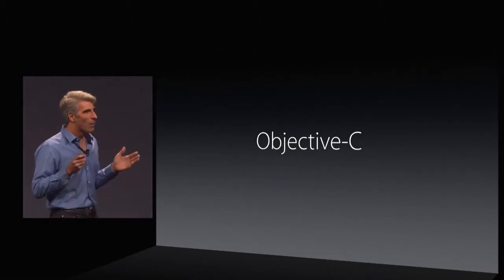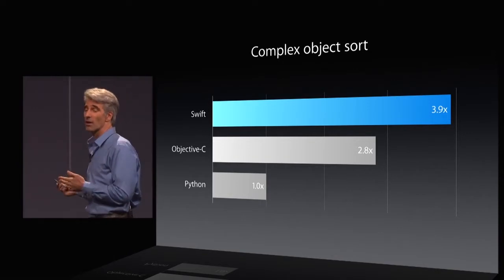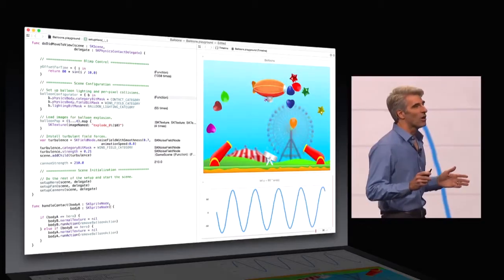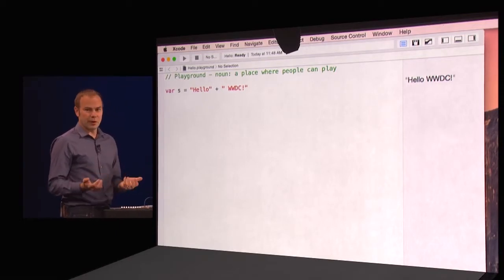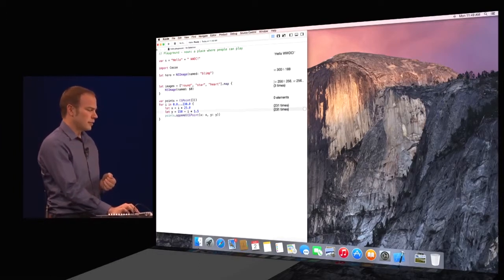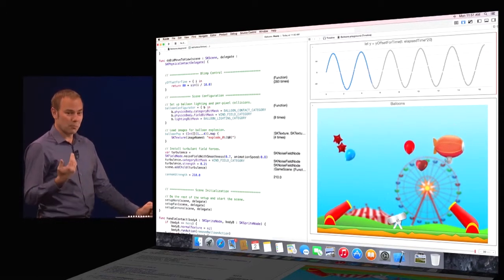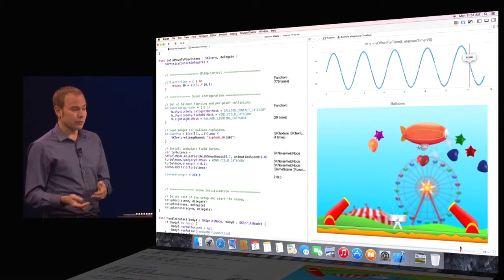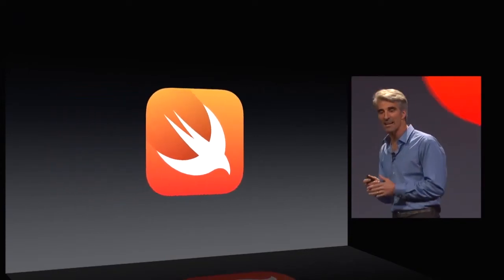Apple x Xcode Swift-INAVIT NEWS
Apple Xcode at WWDC 2014